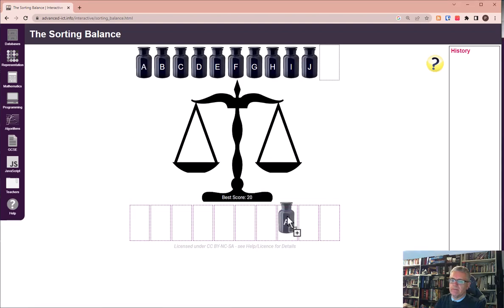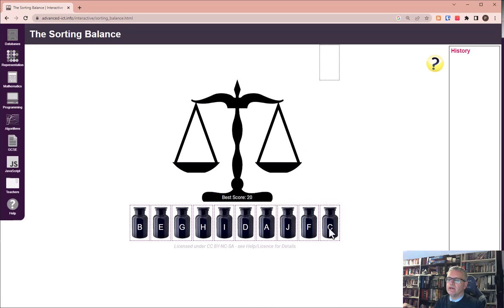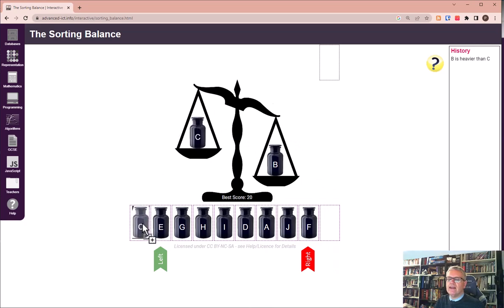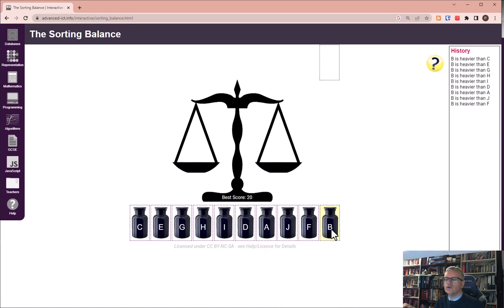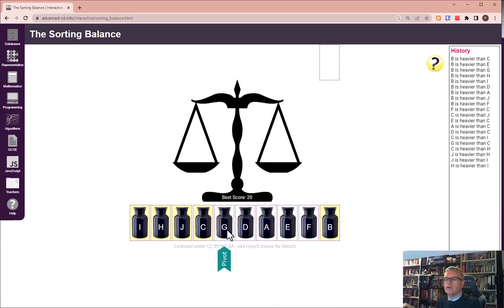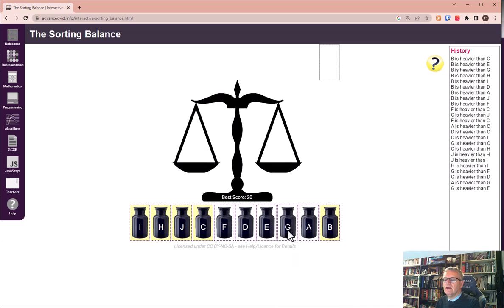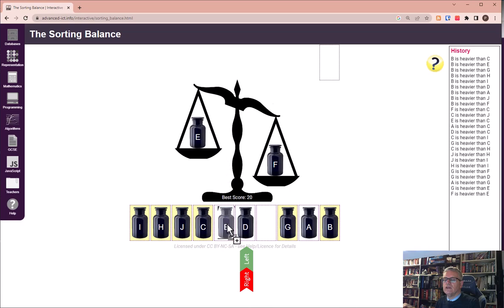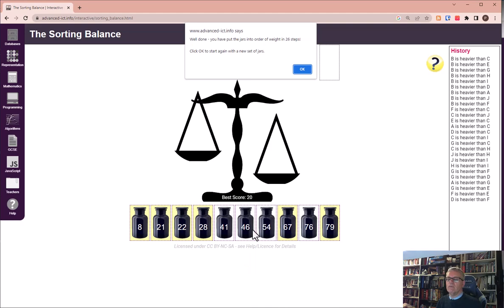Quicksort In Place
Uses the sorting balance at advanced-ict.info